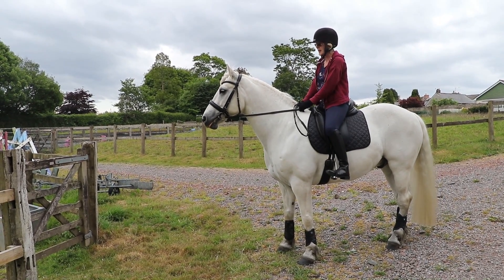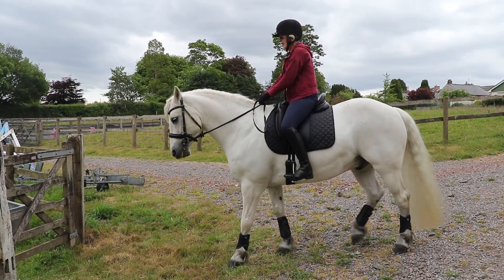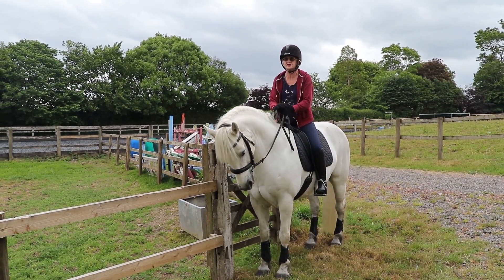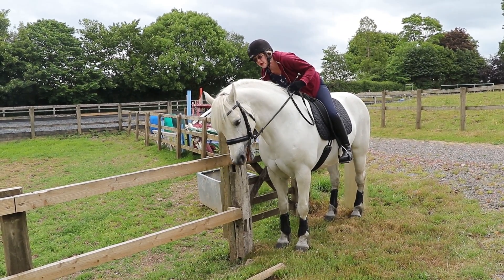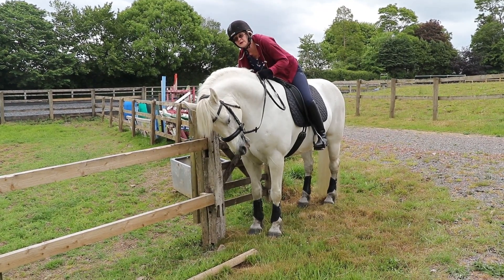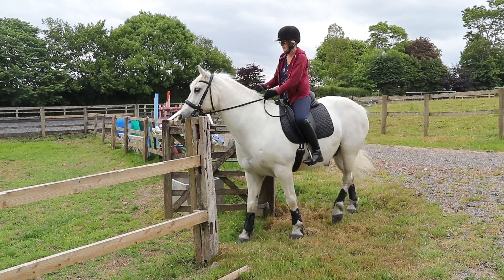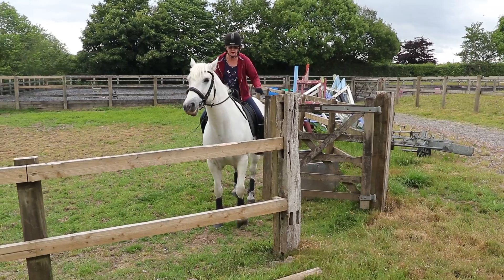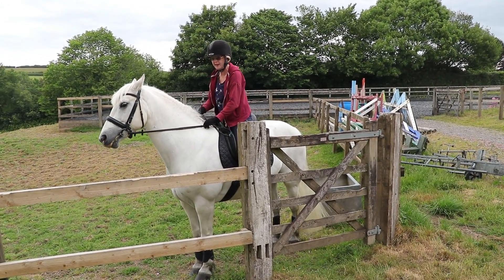Step 3. Negotiating a narrow gate with a right handed push away letting go of the gate.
Video Step 3  - Negotiating a narrow gate with a right handed push away and letting go of the gate.

Video Transcript

I am about to approach a narrow gate which we refer to as a hunting gate. The gate has a rider friendly latch. Ollie hasn't done one of these before - well not here but on a POR.

So we are going to approach it - do a turn on the forehand. I would like a slight flexion to the left - a little shoulder fore to the left - he (Ollie) has a tendency to try things out for taste!

I lean down to open it and push it open as I am not going to try and hold it being so narrow.

I am going to aim for a 7 - in TREC if you let go of the gate once it can still be a 7 (out of 10) if you do everything else well.

I have positioned him (in a square halt) HIND to HINGE.

I am going to do a slight rein back then ride him through and forward. (Good boy Ollie).

I am then going to turn so that I can come back. And again I am positioning hind to hinge and I am going to ride him forwards and sideways and halt so that I can shut the gate.

Good boy Ollie. Well done. (Praises and pats)